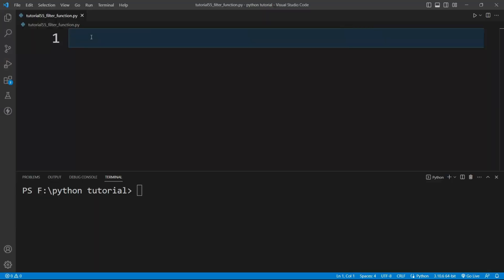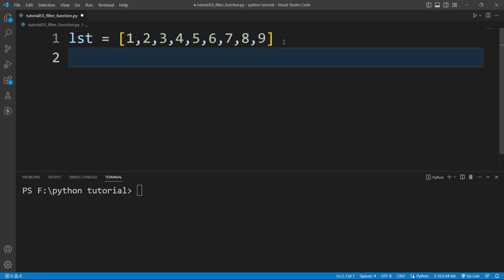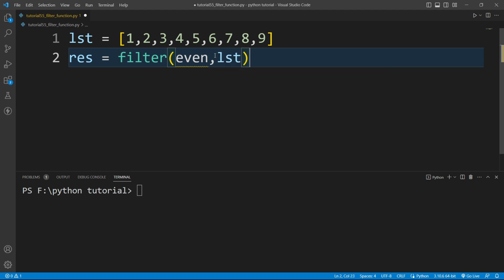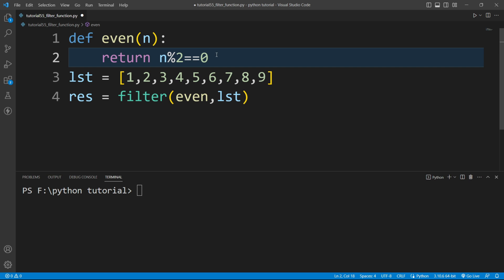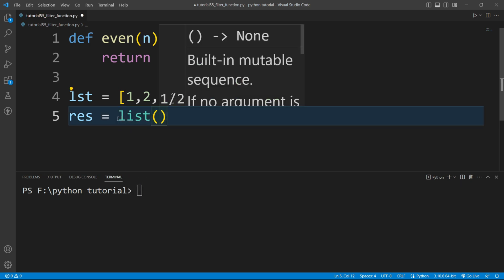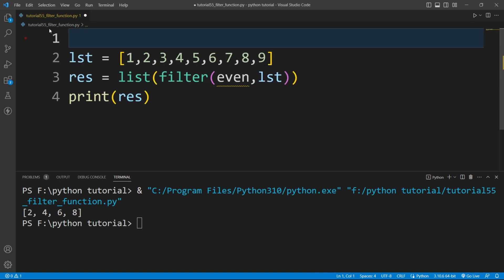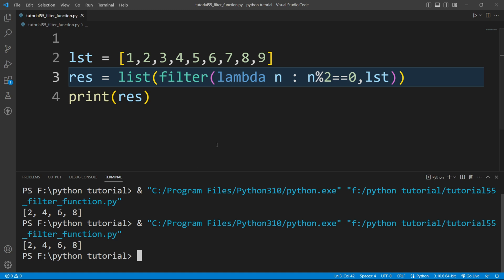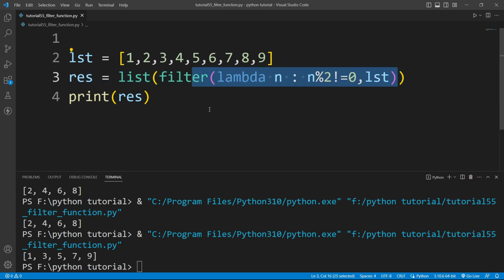What is Filter Function in Python | How to Use lambda with filter in Python | Part - 56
Filter Function in Python | How to Use Filter Function in Python | Python Tutorial Part - 56

in this video we will learn about what is the functionality of filter function and how we can use it in python.